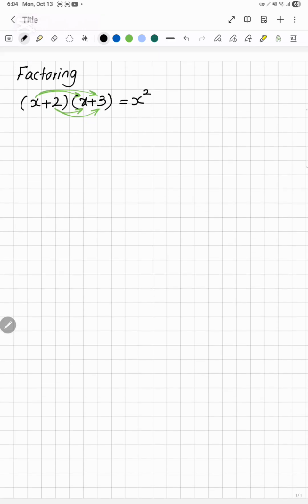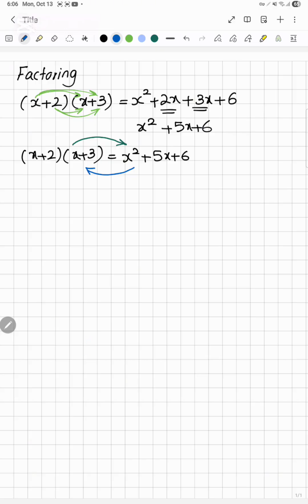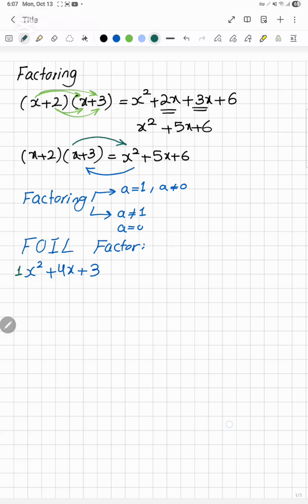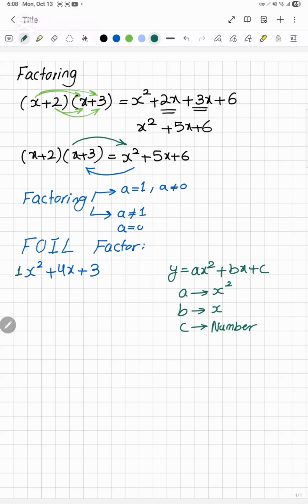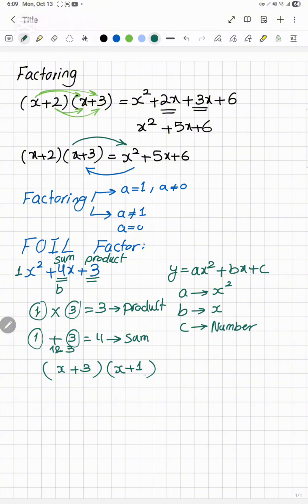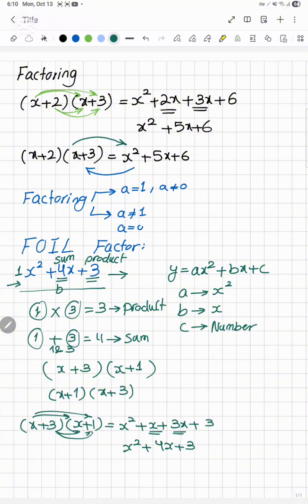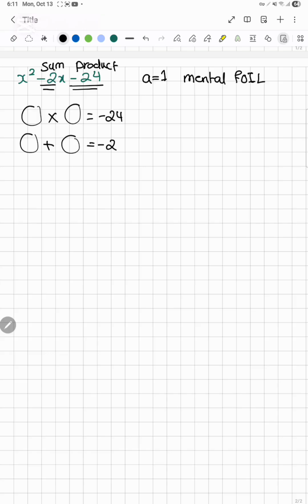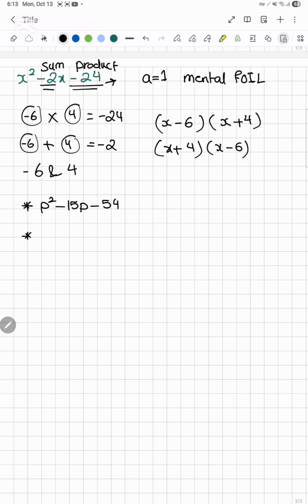Factoring quadratics using foil (mental foil) when a=1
foil is a good method it's really easy to understand in this video I have taught how to factor a quadratic function when a=1